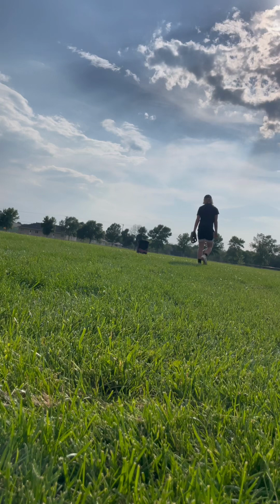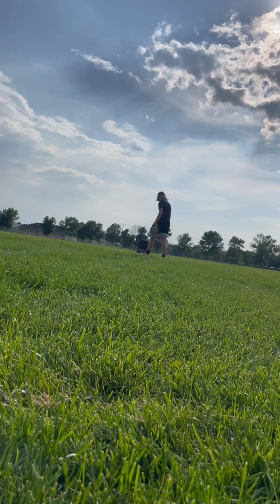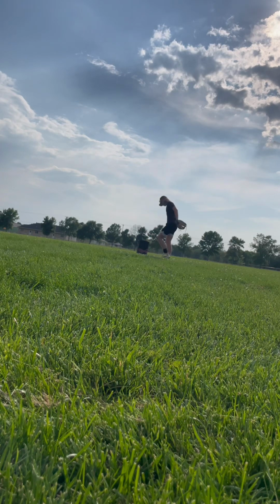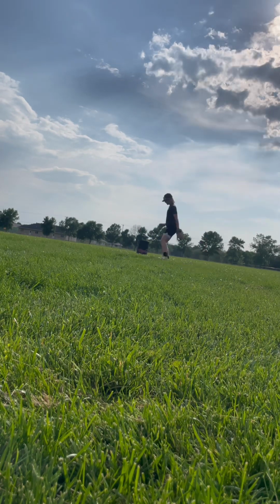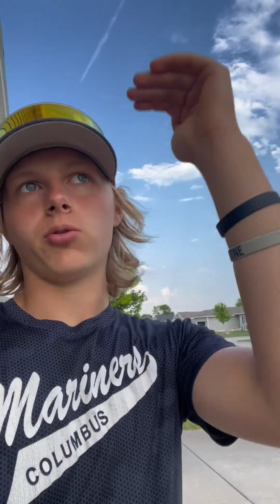Road to 80 ep.1! June 5th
New to YouTube so any advice or feedback feel free to lmk in the comments! Spread positivity and get 1% better everyday